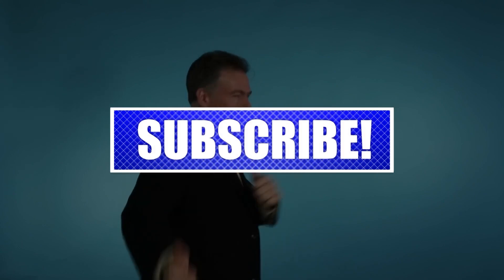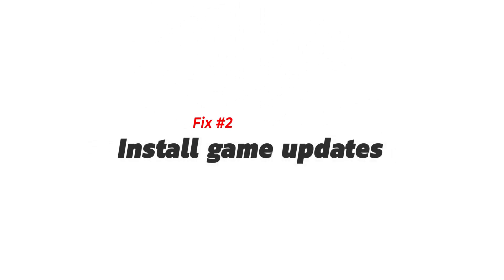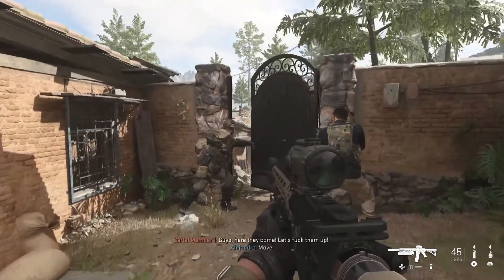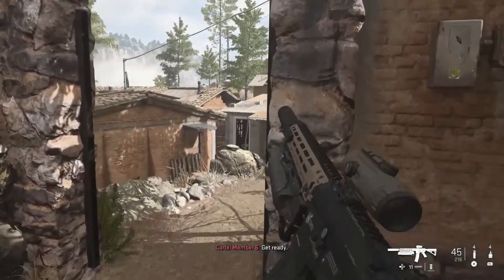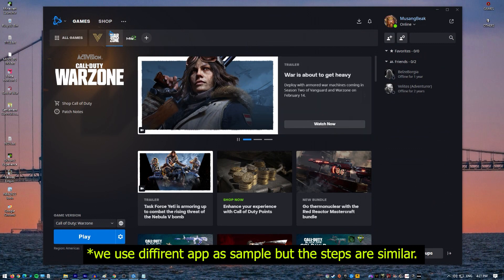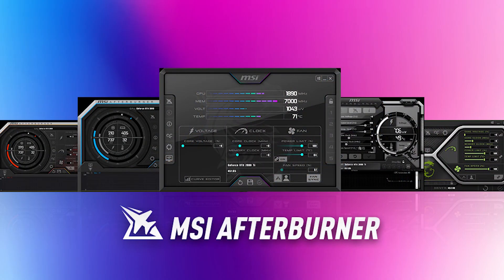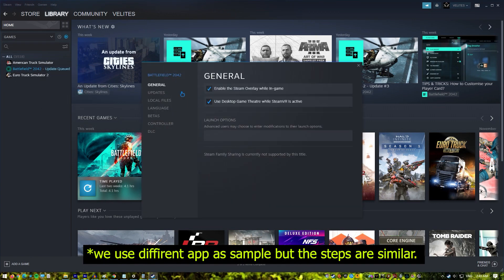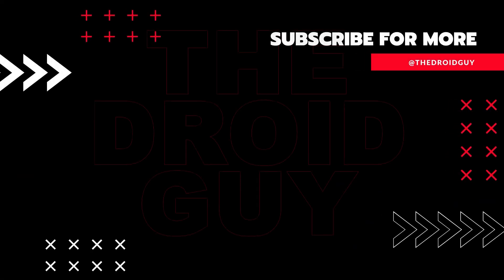How To Fix Call Of Duty Modern Warfare II Black Screen Issue On PC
Is your Call Of Duty Modern Warfare II game not working and showing only a black screen? In this guide, we’ll show the solutions that you can do.
This problem can occur due to a number of reasons such as a temporary game glitch, outdated game client, hardware incompatibility, or third party app interference.